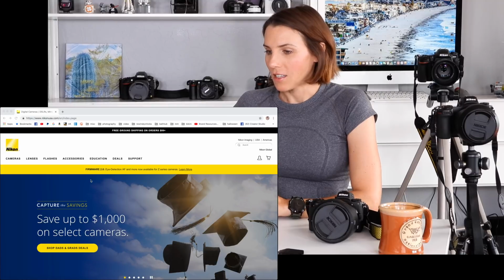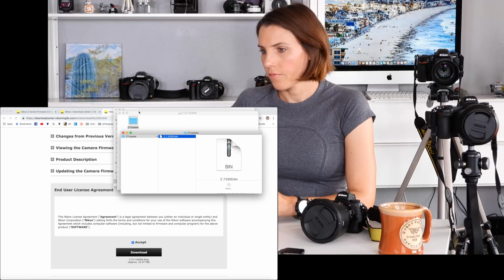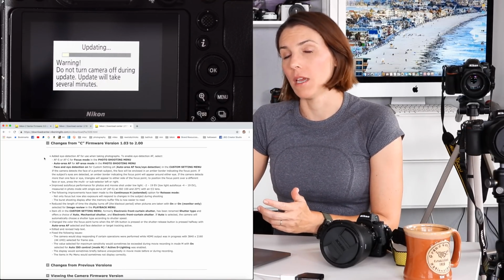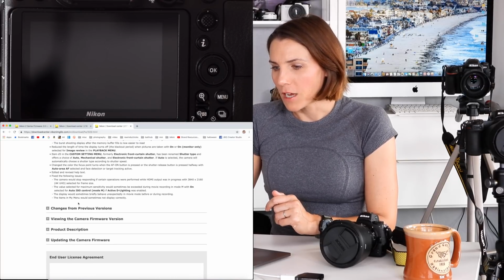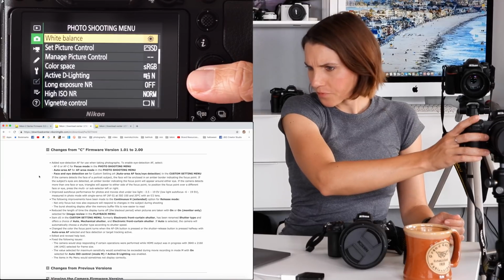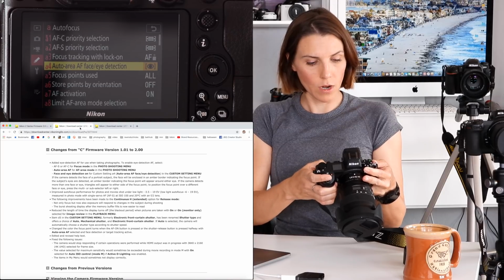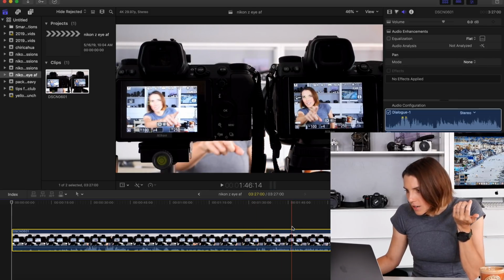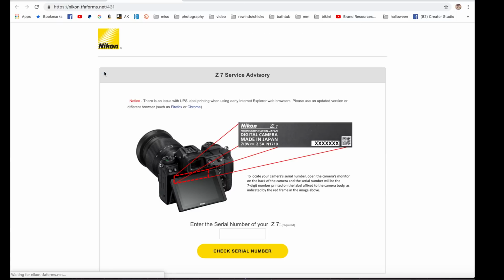Nikon Z Eye Autofocus Firmware Update!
Update the firmware and test the new eye autofocus with me! Warning: it isn't a quick process, but I do share the whole thing!

I participate in the Amazon Services LLC Associates Program, which allows me to earn advertising fees by advertising and linking to amazon.com. You pay the same price for the item, I get to share the things I enjoy, and I can earn money to support my site when you purchase! My thoughts and opinions are ALWAYS all my own!